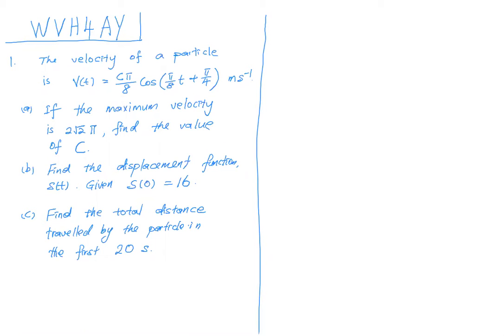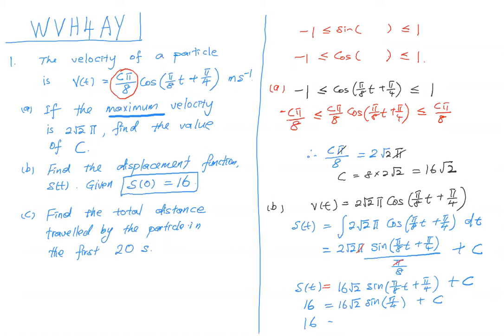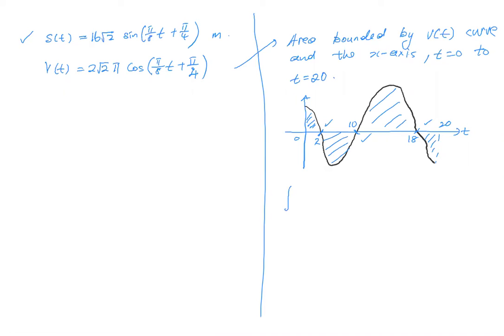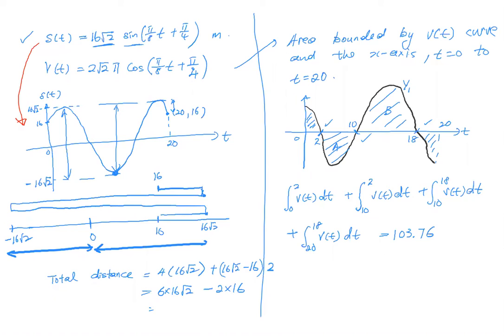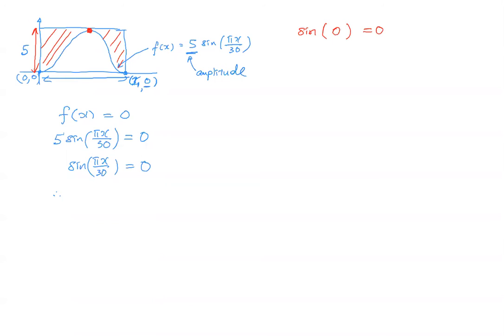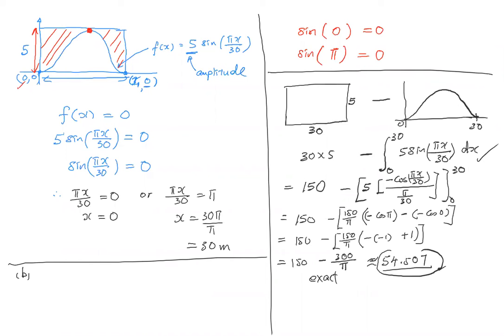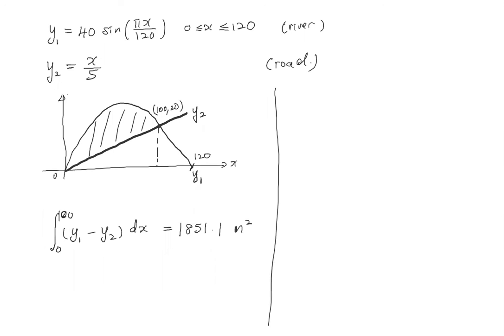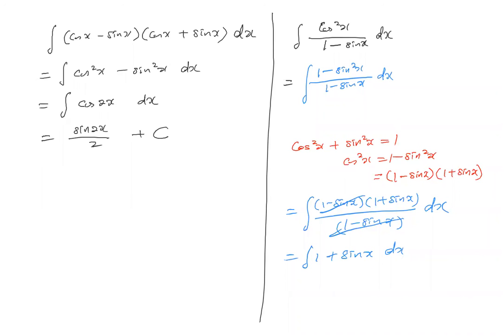2 June 2 pm